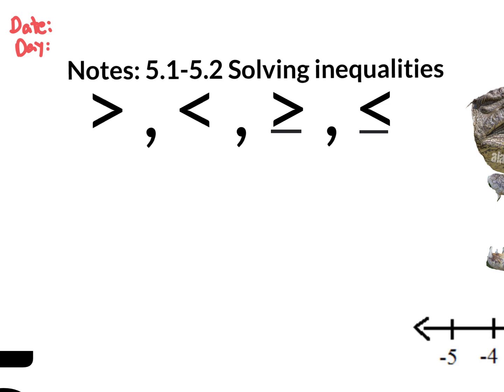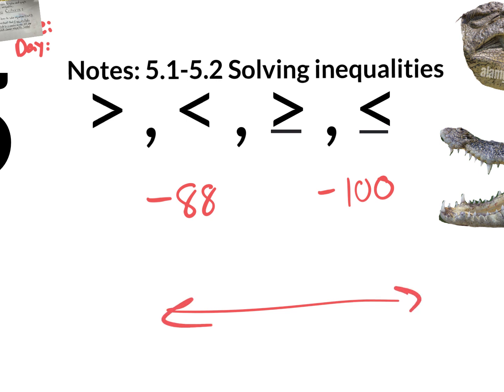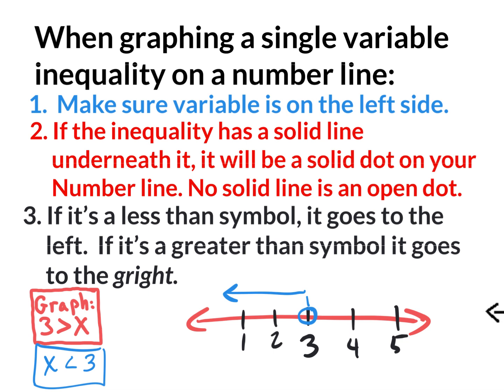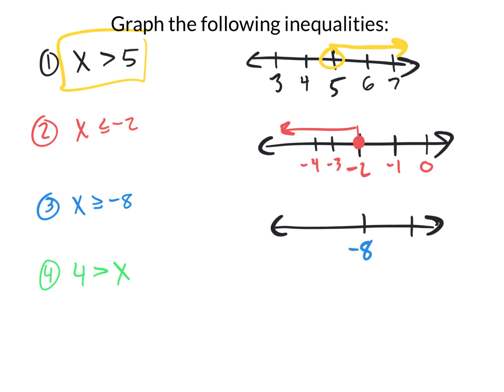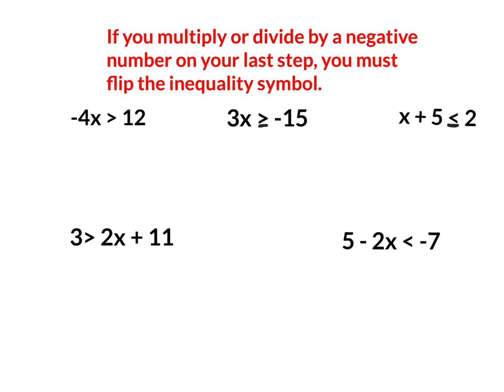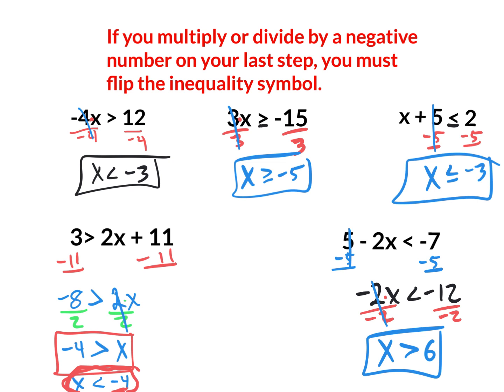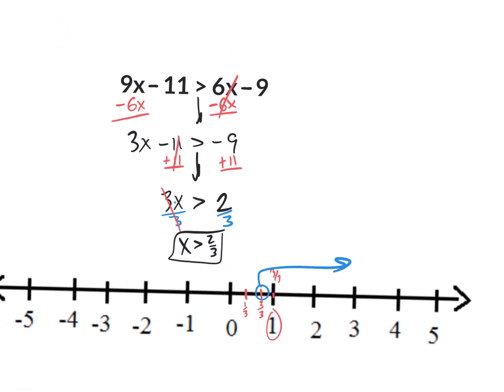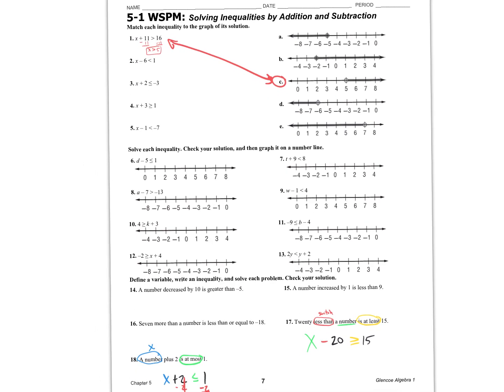A1 5.1-5.2 Solving inequalities (2023)